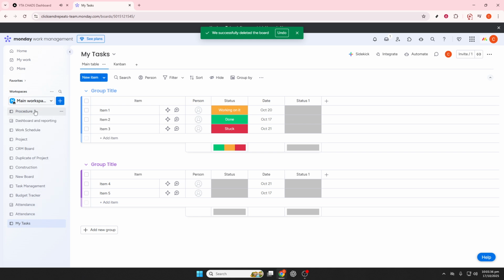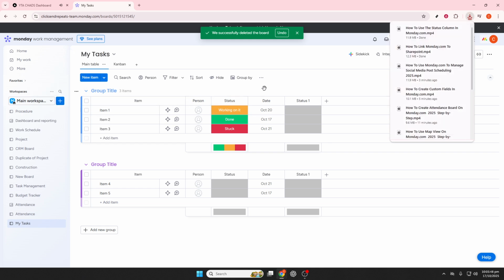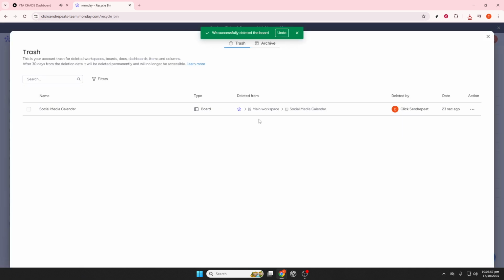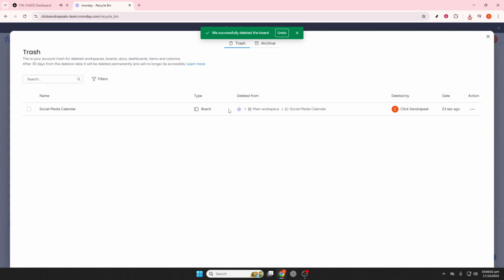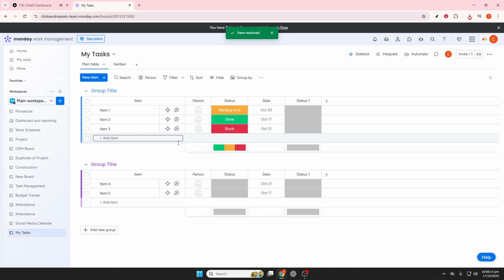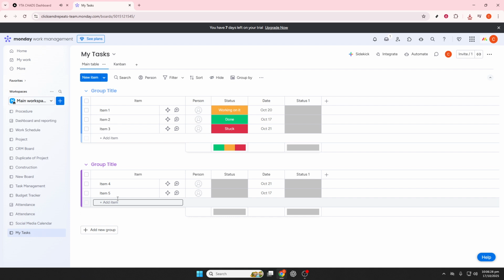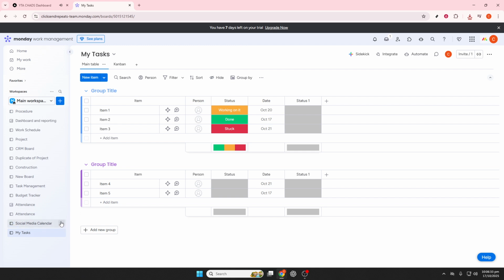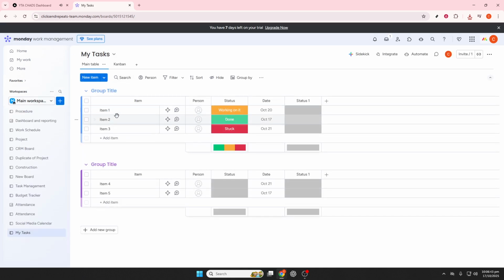How To Restore Deleted Boards In Monday.com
Accidentally deleted a board in Monday.com? 😱 Don’t worry — you can get it back! In this step-by-step tutorial, I’ll show you exactly how to restore deleted boards in Monday.com quickly and easily.

Whether you’re managing client projects, team workflows, or important data, knowing how to recover deleted boards can save you from losing hours of work. 🧠💼

✅ In this video, you’ll learn:

How to restore deleted boards in Monday.com (desktop & mobile)

How long deleted boards are stored before permanent deletion

How to recover accidentally deleted items and groups

Pro tips to prevent data loss in the future